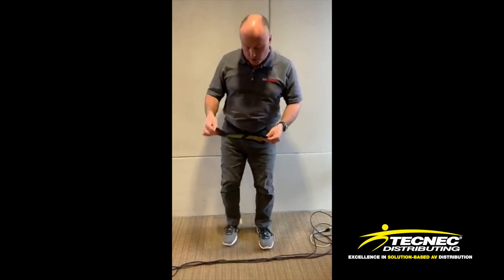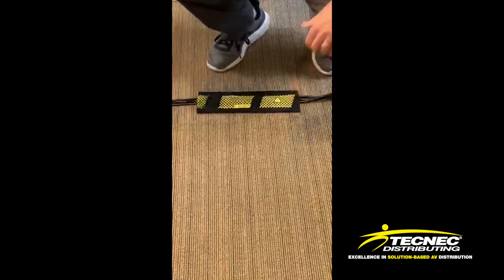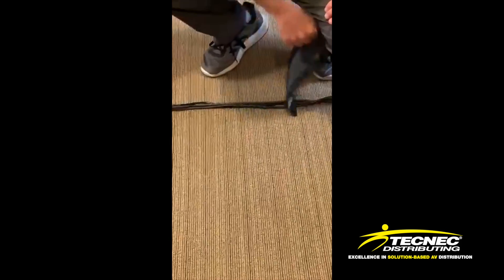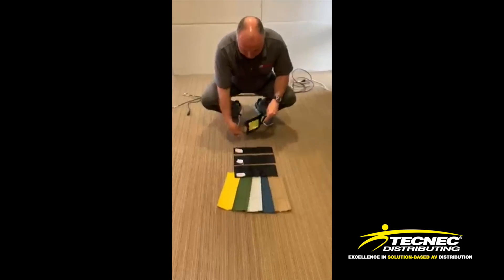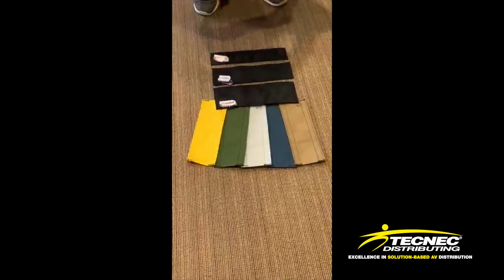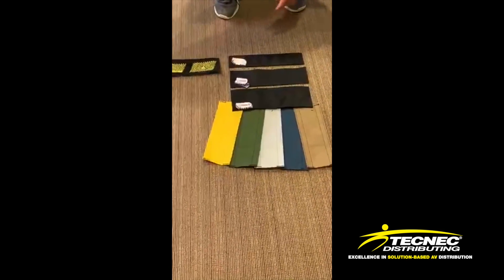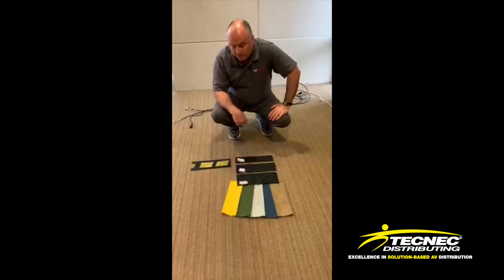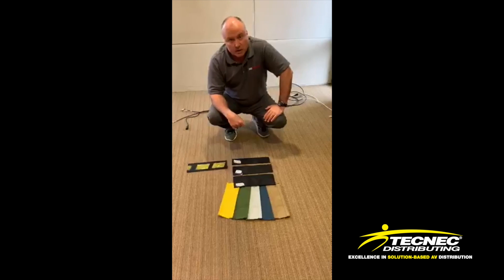Techflex Dura Race Carpet Wire & Cable Protectors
Techflex  Dura Race is the solution for hiding and protecting wires that are exposed on carpeted areas. Dura Race is braided from a tightly woven ballistic Nylon.

With industrial strength hook closure, this covering will adhere to most industrial and high traffic carpeting, making it easy to lay over wires, cables or hoses keeping them protected from abrasion. Dura Race tightly holds the application close to the carpeting, avoiding trips or falls on free lying wires.

Recommended for use with the following carpeting:

Loop Pile
Cut & Loop Pile
Patterned Loop Pile

Dura Race provides greater abrasion resistance and water repellency compared to other Nylon® sleeves.